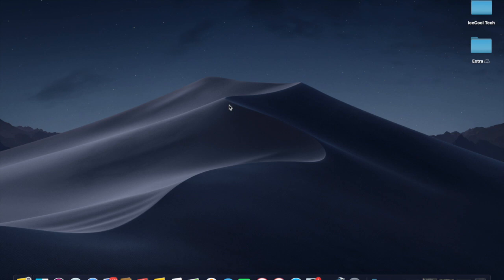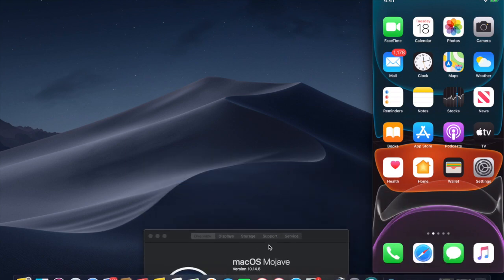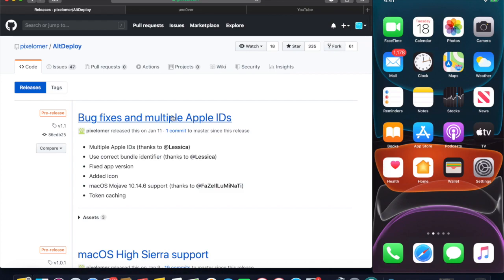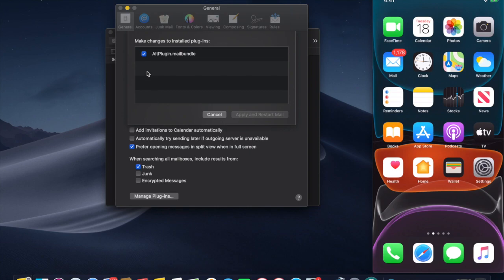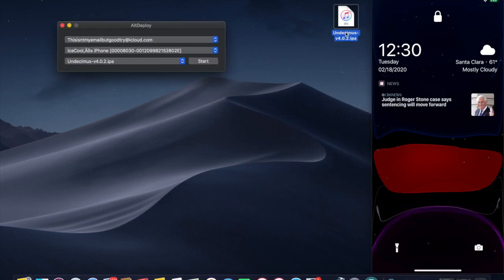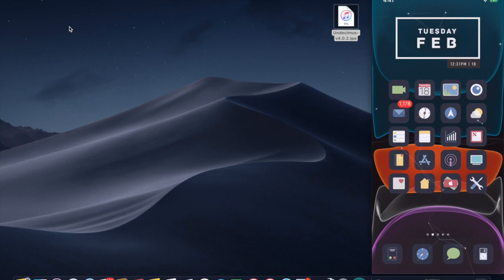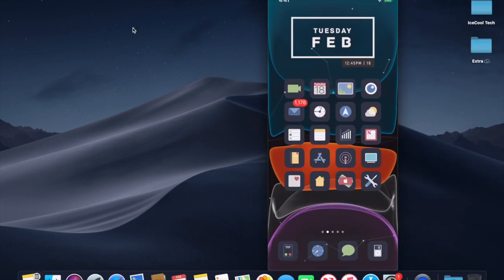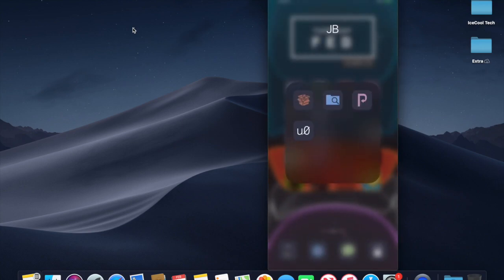Jailbreak A12-A13 Devices On iOS 13.0 - iOS 13.3 With Unc0ver!! || {TUTORIAL!}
Hello YouTube, IceCool Tech here with a new video.

Today I’m going to be teaching you how to jailbreak iOS 13.0 - iOS 13.3 on an iPhone 11 with Unc0ver. This tutorial is for MacOS however, I will have a Windows tutorial coming soon.

Links:

AltDeploy by Pixelomer OFFICIAL download!

Unc0ver 4.0.2 by Pwn20wnd OFFICIAL download!

Become an IceCool Tech Patron!

Why IceCool Tech?
Not only do I love making videos for you all and responding to amazing comments and answering great questions to help you out, but I also know that most people don’t have the latest and greatest iPhone. Tons of people have “older” iPhones and I want to put out content that will keep that majority up to date with what’s going on with their iOS or WatchOS versions and hardware as I do with the newer devices and software.

With that being said:
As always, remember to smash that like button if you enjoyed the video and definitely make sure to hit that subscribe button to stay up to date with all of the latest news, reviews, and more!